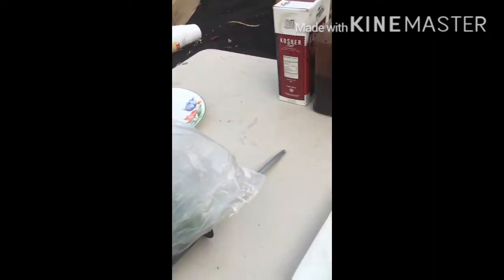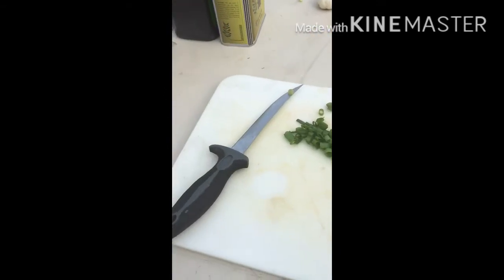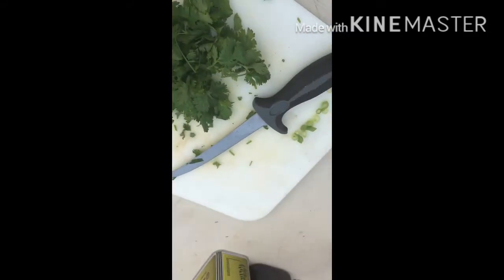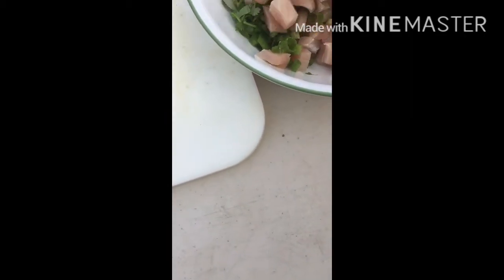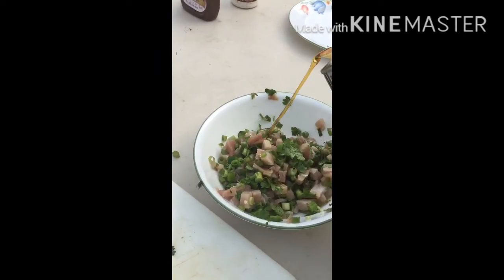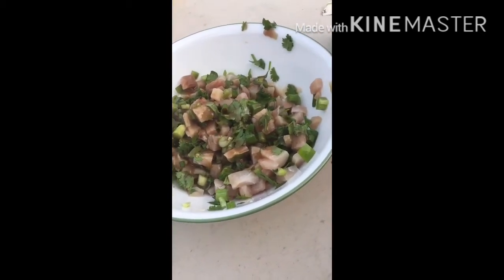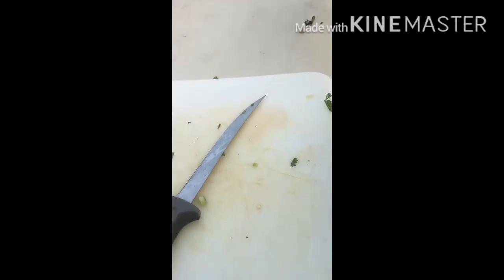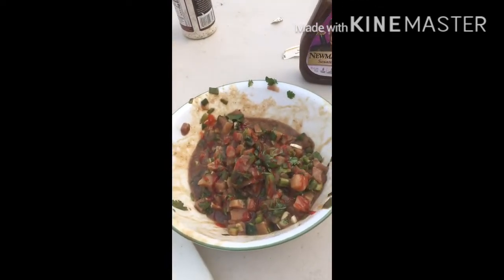Yellowtail poke/burgers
This is for both the poke and burgers for the poke just eat it don’t gotta cook it at all thank you for watching shout out to ray from the dirty hookers for making this recipe